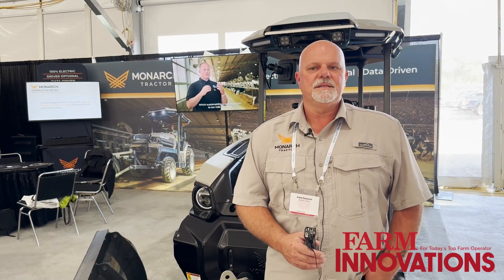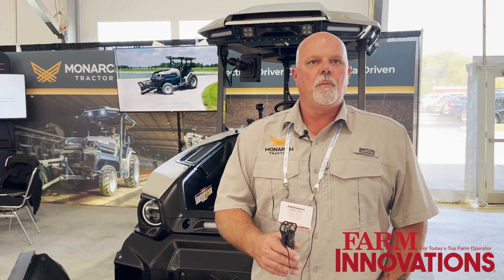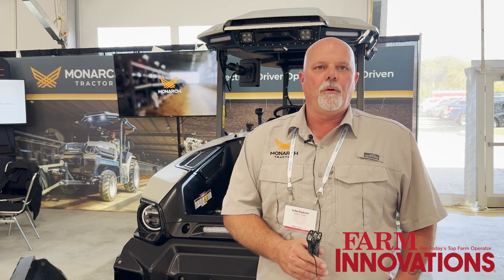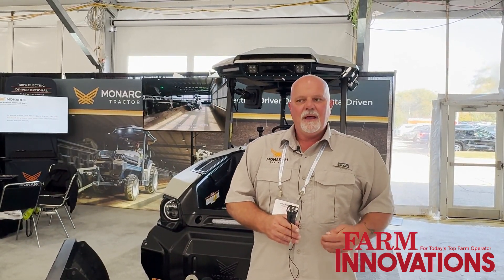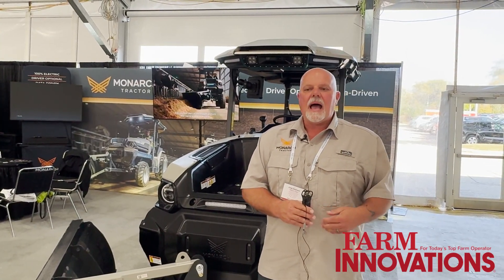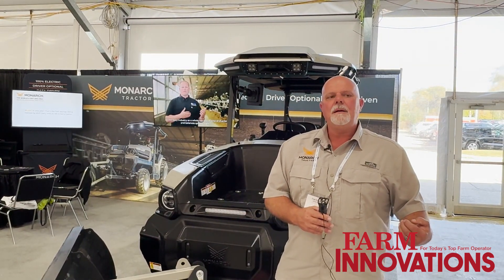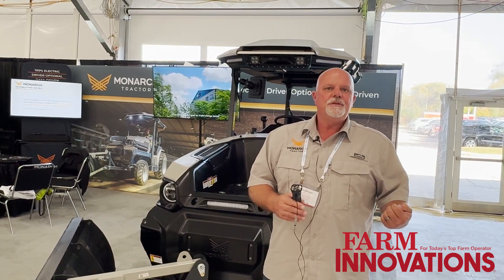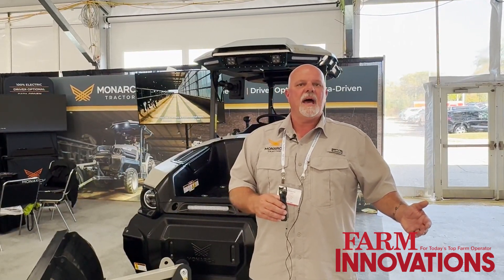Monarch Tractor Facing the Challenges of Autonomous Tractors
John Issacson, Technical Sales with Monarch Tractor discusses the company's history and their methods in addressing the rise of autonomous tractors. Issacson details how the challenges that are involved in developing for autonomous vehicles through a Crawl, Walk Run series of technological advancements.